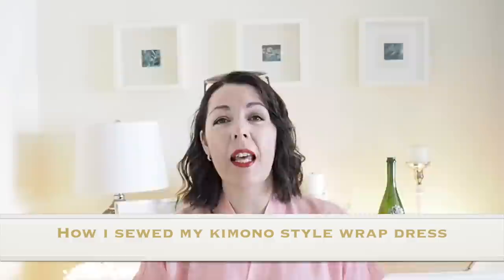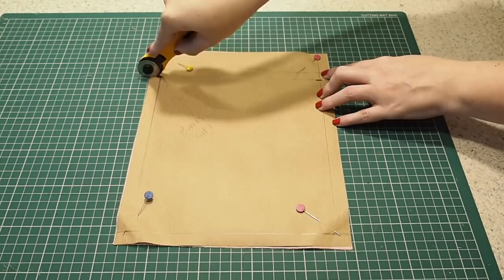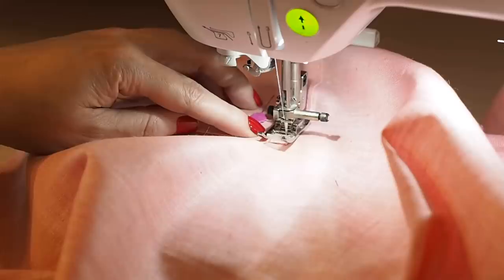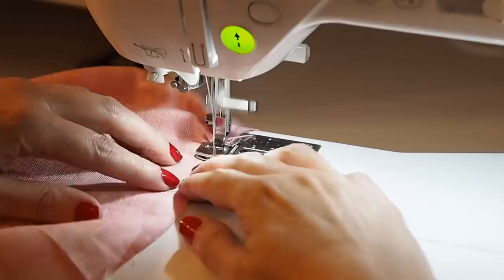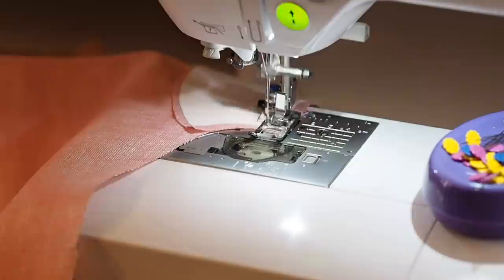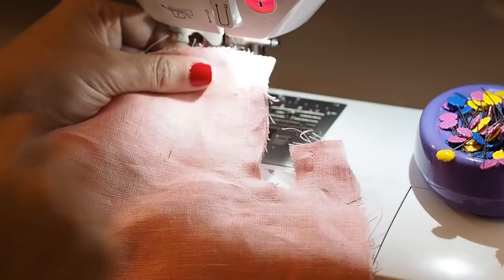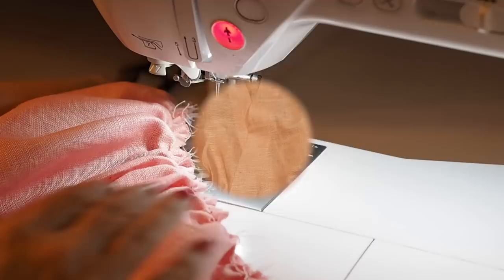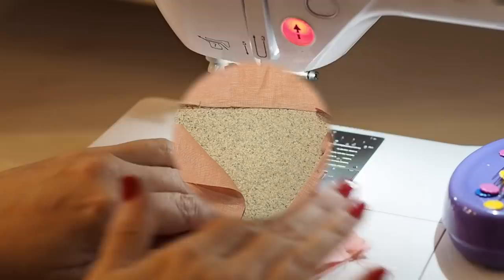♥️How I sewed up my Linen Kimono Style Wrap Dress ♥️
Hi folks, in this weeks video I show how I sewed up my ♥️Linen Kimono Style Wrap Dress ♥️ I tried out the patterning of a built up neckline for this style following the steps laid out in “Dress Pattern Designing” by Natalie Bray and it worked perfectly 👌. I also wanted to try self facings and I’m super happy with how they turned out 👍 Two techniques I know I will use in future designs♥️. This is a super comfy light and airy spring/summer dress and although the shape of the skirt doesn’t quite work on my body shape, I'm so happy I gave it a go and will 100% make more of these albeit with an adjusted skirt pattern 😉.  I hope that those of you interested in sewing something similar enjoy and find the video useful. Susanne💕

See the inspiration for this one over on Instagram

Base used - Kimono Block - Drafted following the steps laid out in Natalie Brays’ "Dress Pattern Designing" Book
Skirt - I used twice the bodice width to draft the skirt pieces
Stitch length - Regular 2.5mm, longer for edge stiching 4mm. Needle - size 70 sharps
Fabric - Linen - bought locally
Interfacing - lightweight cotton - widely available
Marking Pen I usually use - Prym Chalk Pen